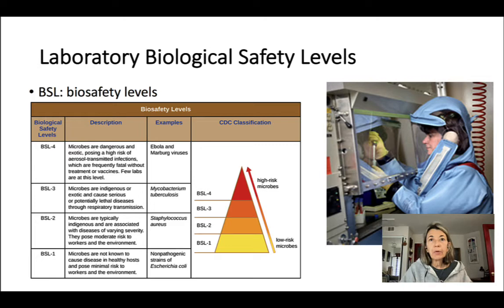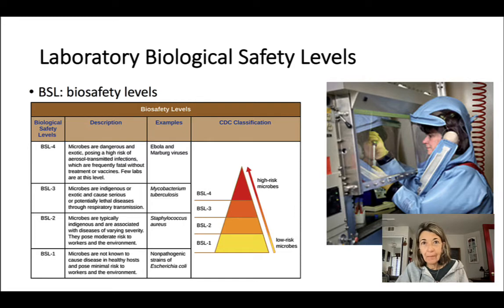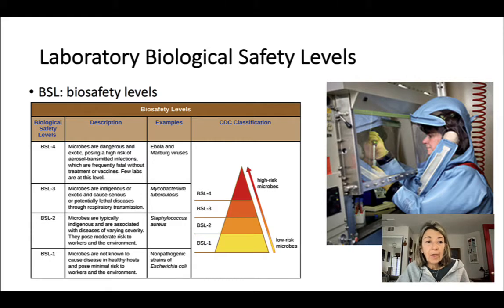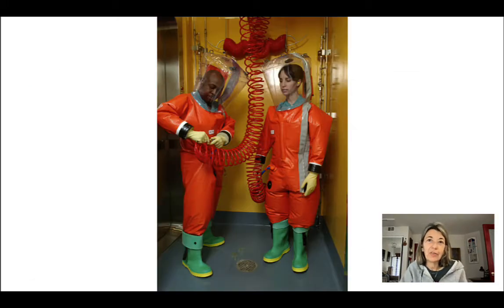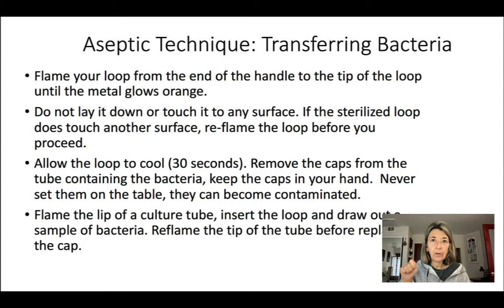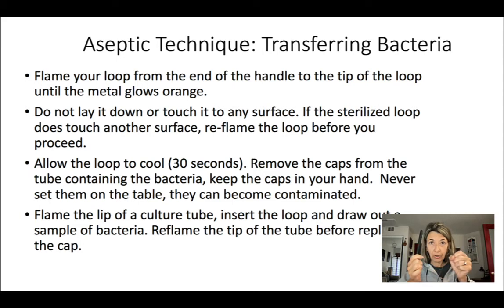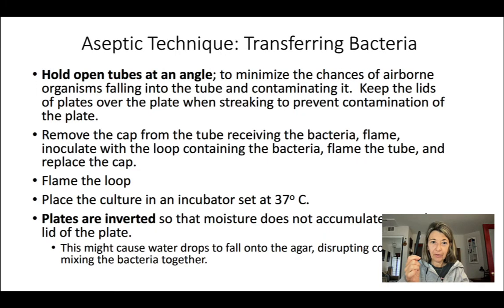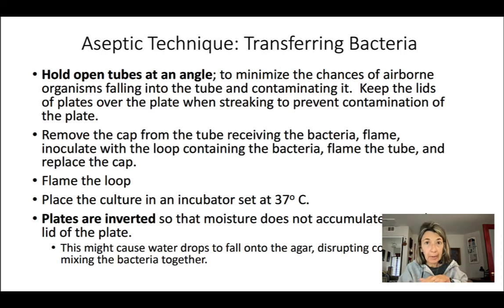Unit1 BIO193A: Biosafety & aseptic technique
Dr. B goes over the Unit 1 material: BSL levels and aspetic technique.